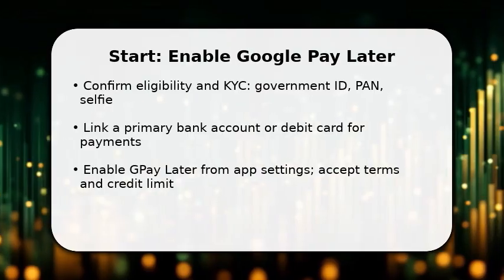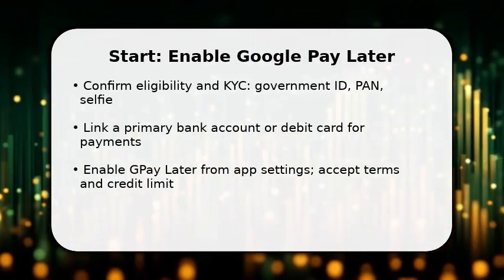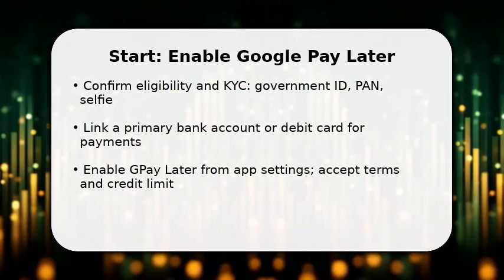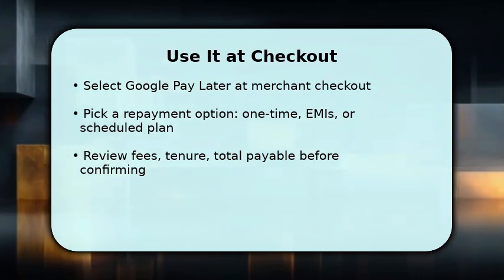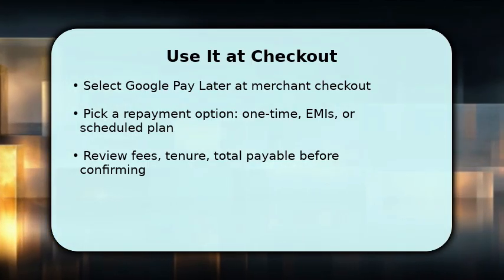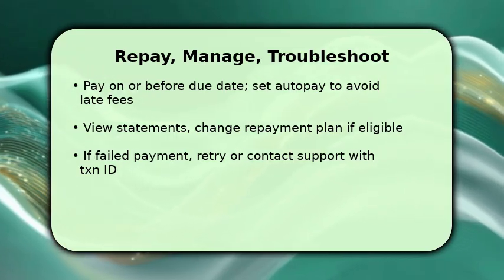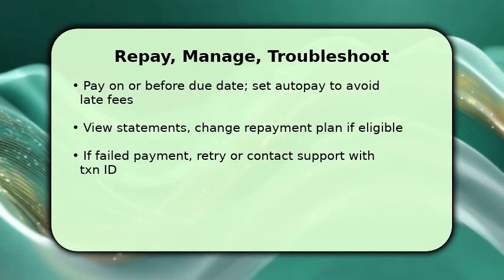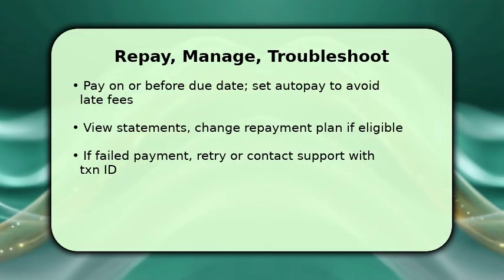How to Use Google Pay Later (updated)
Discover the convenience of Google Pay Later, a flexible payment option that allows you to pay over time without interest. This video guide provides step-bythy steps on how to set up and use this service effectively for your online purchases.